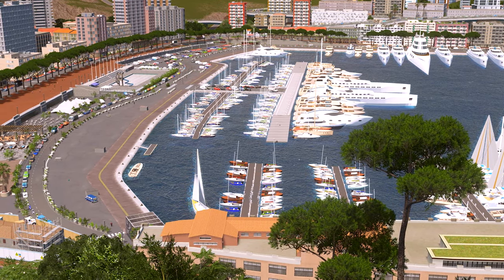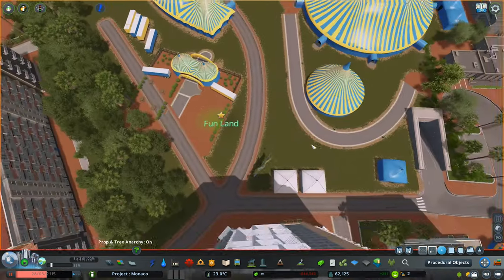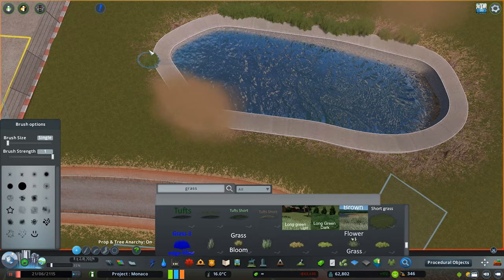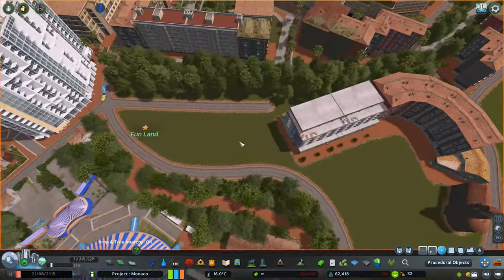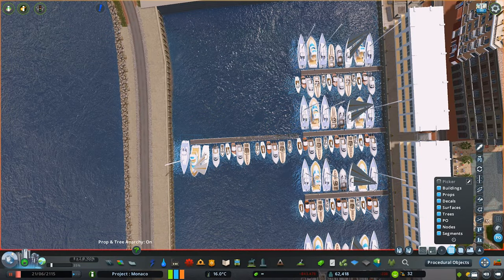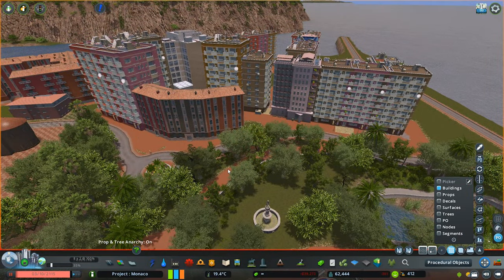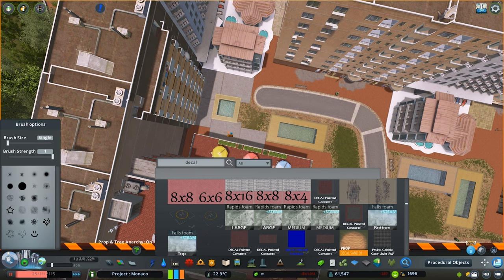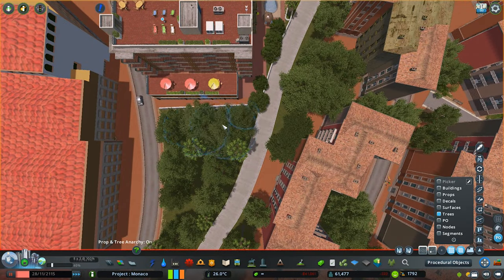Fontvieille Circus - Cities: Skylines: Project: Monaco - EP28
In this episode we complete the Fontvieille area with more hotels and appartments, along with the port.

Project Monaco Steam Collections

➤ Mods - Revamp in progress - coming soon.